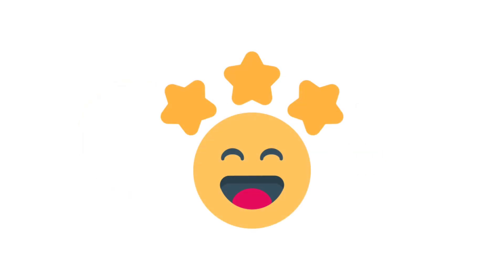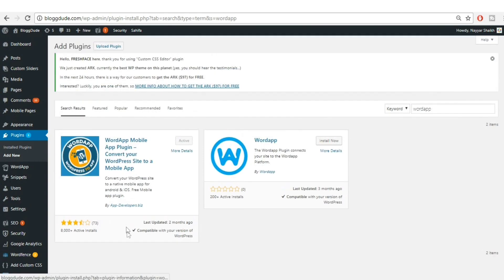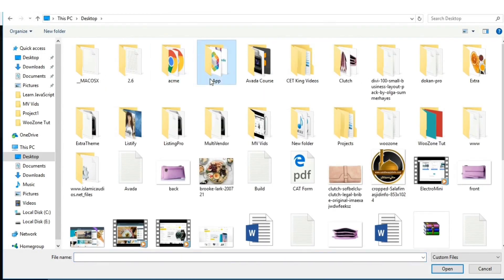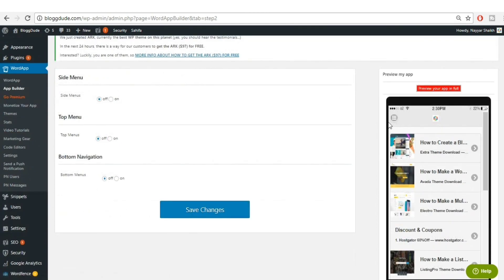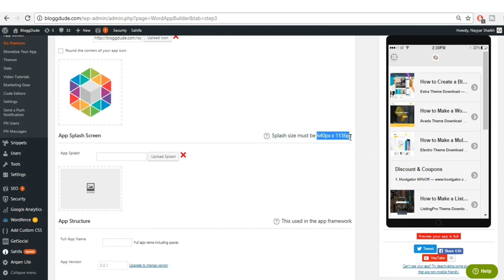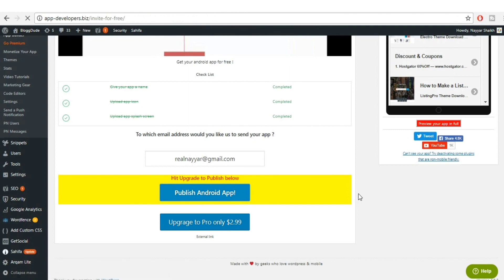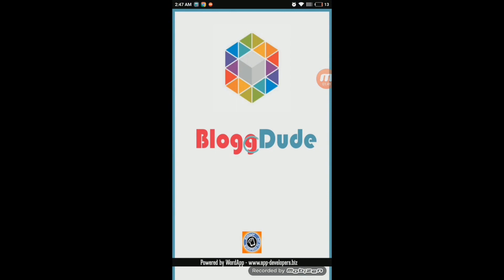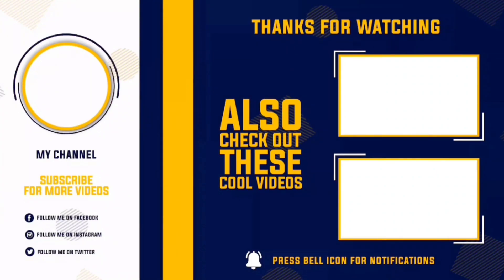How To Convert Wordpress Website Into Android App 2023 | Digital 2 Design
In This Video, I Will Show You; How To Convert WordPress Website Into Android And Ios App Free

Credits ➡

Photography ➡

Music  ➡

Contents➡

Topics Covered  ➡

mobile app builder
how to make wordpress website on mobile
wordpress to apk
create a wordpress website
wordpress website to android app
convert a website blog in to android app
android app for wordpress blog
blog to app
free app builder
mobile apps
how to convert wordpress website into ios app
wordpress ecommerce website to mobile app
build a website
how to make a simple website
make websites instantly
wordpress on mobile devices
install wordpress with mobile android
how to make a free wordpress website
how to create local host local server with mobile application
how to use wordpress on mobile
wordpress on mobile
the coding bus
how to install wordpress on mobile
how to convert your website into mobile app
convert wordpress website to mobile app
mobile app converter
convert website into mobile app
how to build apps without coding
android app tutorial
wordapp mobile app plugin
wordpress to app plugin
wordpress to android
how to convert a website into android application using android studio
wp rest api
create android app for blog
wordpress to android studio
convert blog to android app
convert wordpress to android without using webview
website to app
convert website to mobile app free
how to convert a wordpress website to a professional mobile app
how to turn a website into a mobile app
how to convert any website into professional android app by using wordpress | earn money with admob
how to convert website into android app with admob ads integration
turn website into app
how to make website app
earn money online from website with android app
make andoid app form website
create a website
android app for website
create app from website android
how to convert website to app
android web app
latest method convert website into android app in 2020
earn money without website google adsense
make earning apps
web to app
android app for wordpress post
wordpress android app
display wordpress post in android app
android app from wordpress post
wordpress plugins for android
wordpress android access
wordpress post in android app
wordpress rest filter api
android app from wordpress
android app for wordpress
appmysite
shopping app
ecommerce store
fashion app
ecommerce website
woocommerce mobile app
wordpress app tutorial
how to use wordpress app
how to convert a wordpress website to a mobile app for free without android studio
convert your wordpress site to a mobile app without android studio
convert a wordpress site into a mobile or android app without android studio
how to convert a blogger website into android app
how to convert a website into android app free
how to convert wordpress website into app
wordpress to android app
wordpress to app
website to android app
how to convert a website into android app
mobile app
wordpress to mobile app
convert wordpress to mobile app
convert website to app
wordpress mobile app
wordpress app
how to convert wordpress website to mobile app
wordpress to mobile app converter
how to convert a website into android application
how to convert a website into an app
convert website to android app
website to app
how to convert wordpress website into android app free
how to convert wordpress website into mobile app
how to convert wordpress website into android app website learner
how to convert my wordpress website into app
how to convert wordpress website into android app using android studi 2020
how to convert wordpress website into android and ios app
how to convert a wordpress website into a app
how to convert wordpress website into mobile app with appmysite
how to convert wordpress website into android app that play store
how to convert wordpress website into android app
how to convert wordpress website into app using flutter
how to convert wordpress ecommerce website into android and ios app